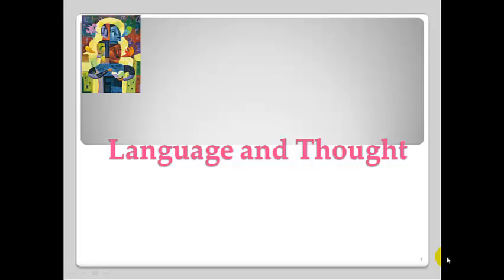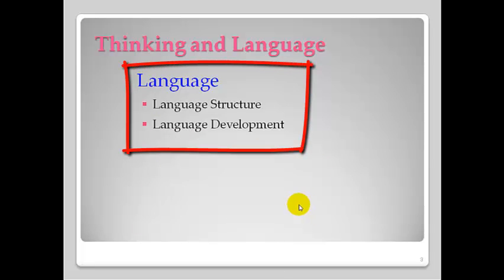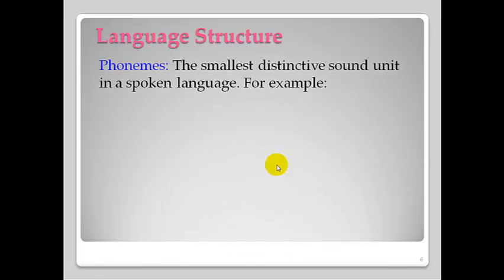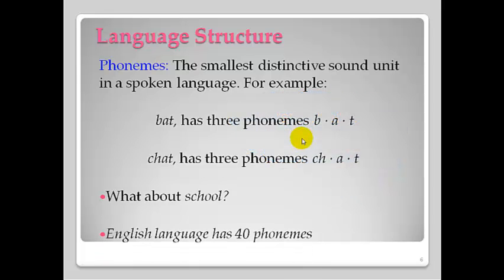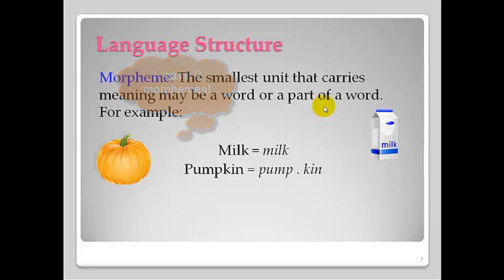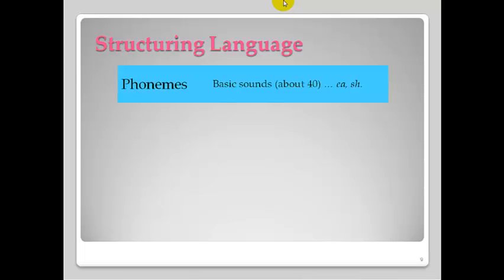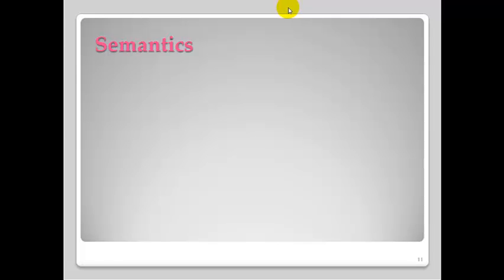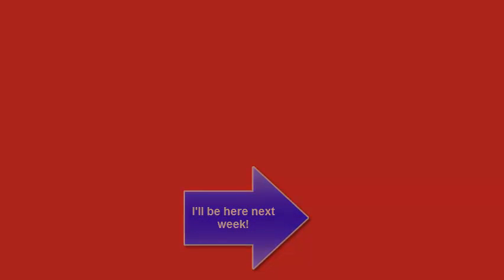Language Structure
Structure of language - phonemes, morphemems and grammar